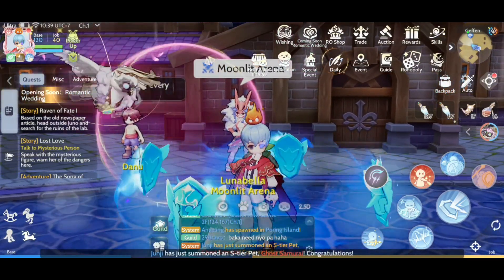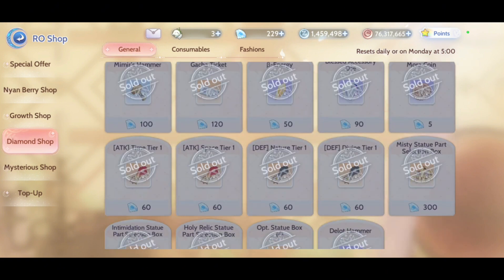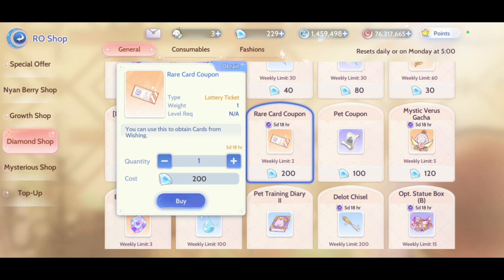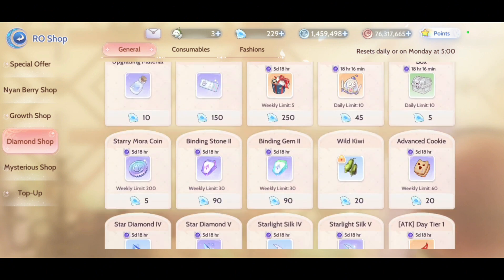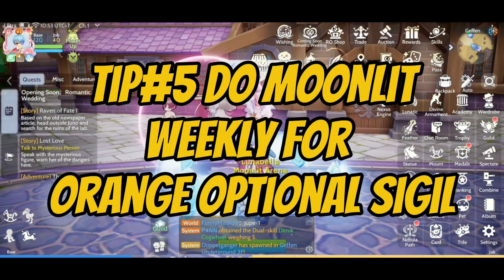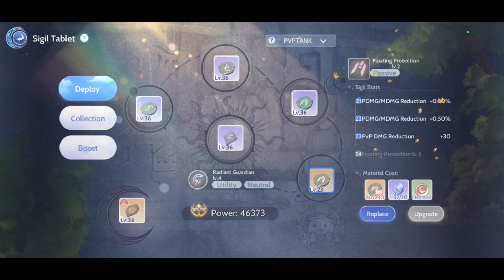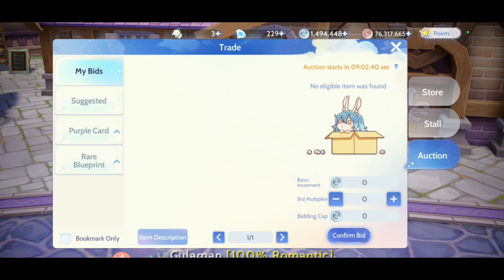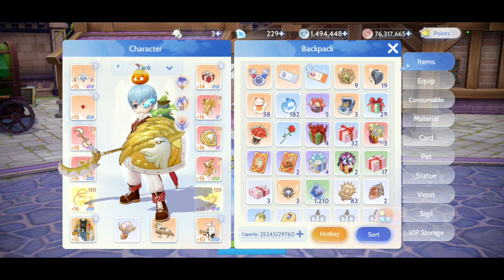10 f2p beginner tips[English]